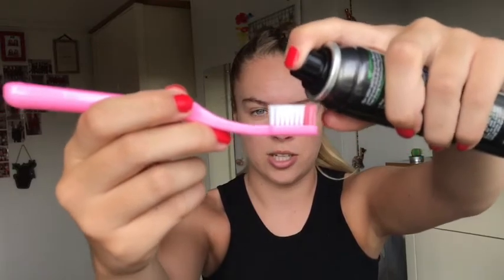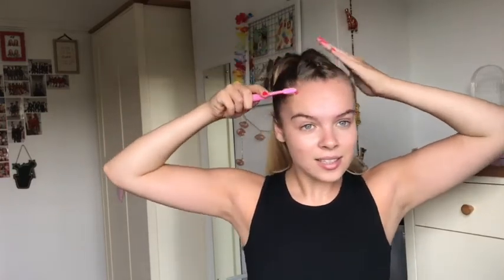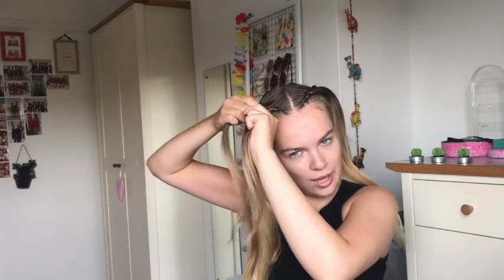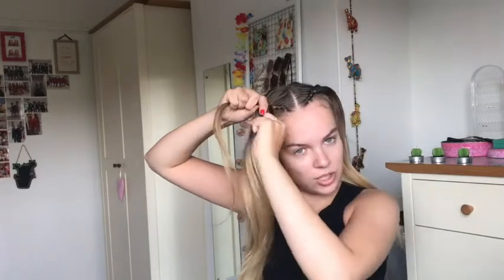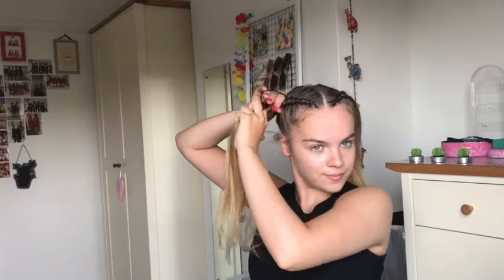My Favourite Easy Hairstyles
Hi Huns. Today I bring to you my top go to hairstyles, that are super simple and uber cute! I hope you can follow along and try them out yourselves, as this video was so highly requested.
Loads of love, Phee xxx